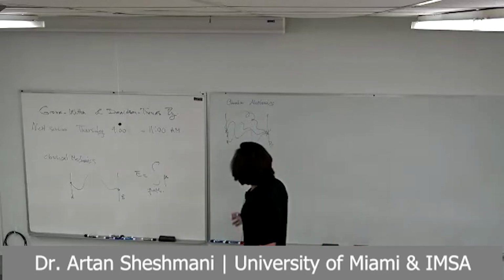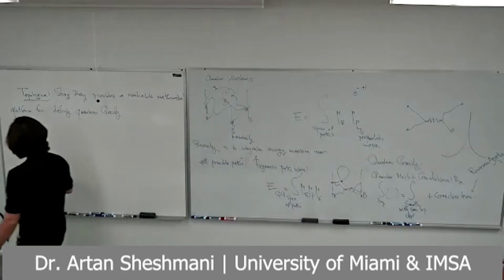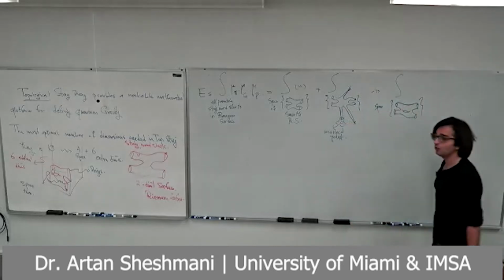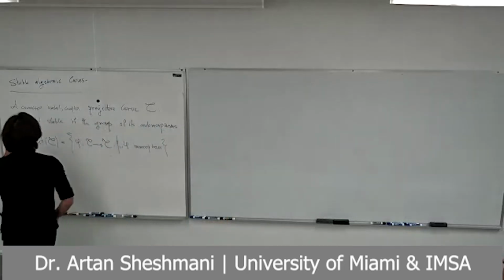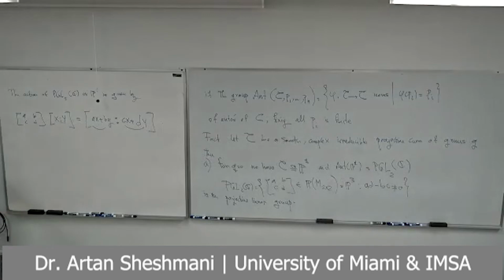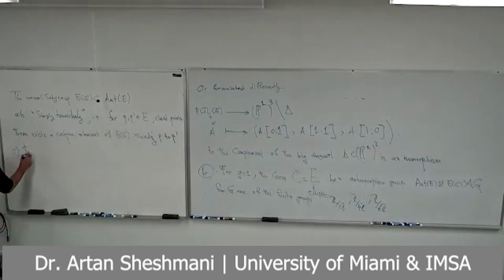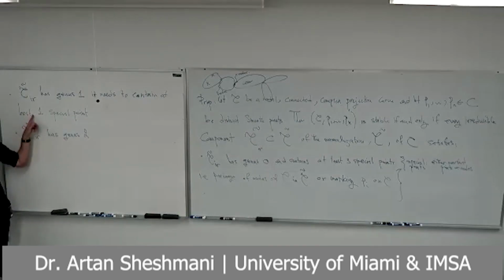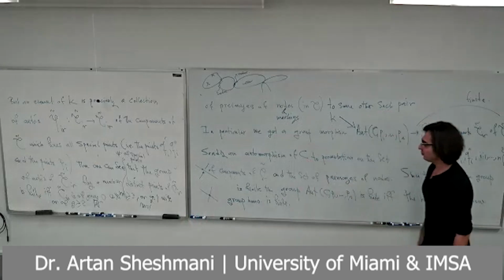Donaldson-Thomas and Gromov-Witten Theories Pt. I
Speaker: Dr. Artan Sheshmani
Abstract: The study of the moduli spaces of algebraic curves and coherent sheaves, and their induced invariants over ambient complex dimension 2, 3 and higher, has been a central source of focus for mathematicians in the past 50 years, due to their superstring theory. The course aims at introducing these topics and provides discussion of computations of Gromov-Witten and Donaldson-Thomas invariants of complex algebraic varieties.